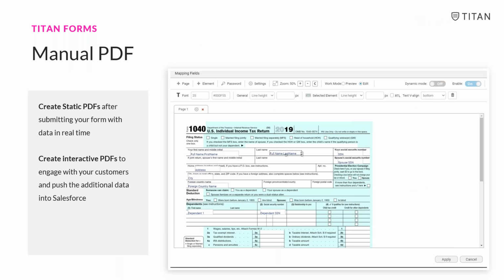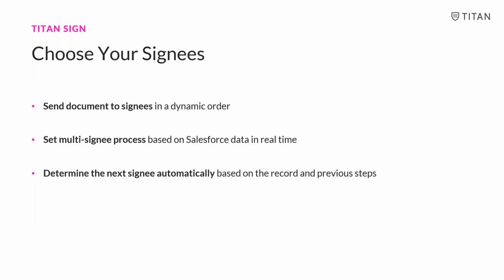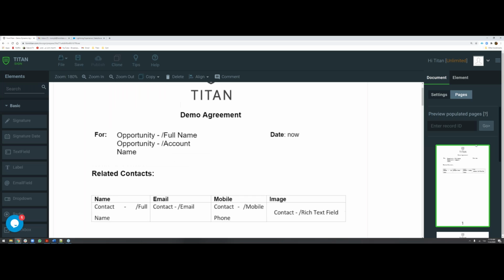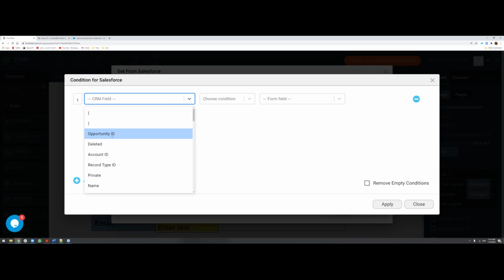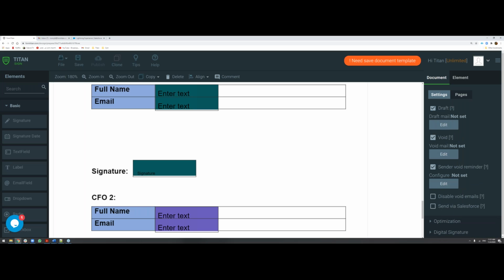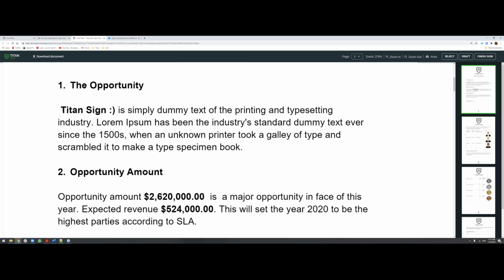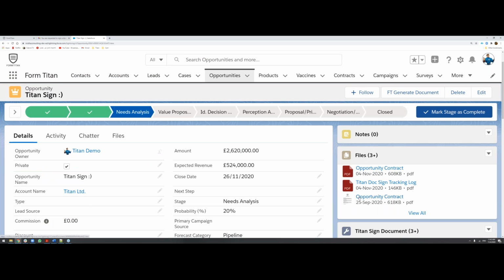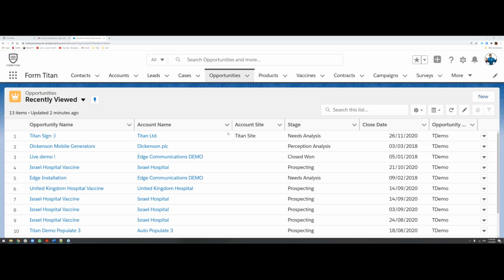Titan Sign for Salesforce | Electronic Signatures Webinar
Today's webinar is exclusively devoted to Titan Sign for Salesforce - your solution for generating and signing documents. In the first part, we review some of the information that was covered in our last webinar about document generation. After that, we learn a little bit about how Titan Sign uses these methods and creates dynamic signing processes. And lastly, we show you a live demo of Titan Sign in action.

Titan Sign creates forms, documents, and workflows in Salesforce. You can monitor your e-signatures in the Doc Gen journey from end to end to help your business track the signing stage of each document. Titan Sign for Salesforce enables you to work with manual PDFs, dynamic PDFs, and our Word Add-In for Salesforce. Before we sign any document, we first need to understand how to generate them with Titan. The methods we cover in the webinar

Manual PDF - Go-to for creating static PDFs from a PDF template of your choice, with the ability to bring in live data from the form your user fills out.

Dynamic PDF - Gives you the capability to generate a PDF in Titan using advanced customization features, such as HTML and a rich text editor, while incorporating conditional logic.

Word Add-In - Preferred method of document generation on the Titan platform. Using the Titan Add-In available in the Microsoft Office Store, you can create custom templates using all of the features in Microsoft Word and map information for multiple objects in Salesforce.

Documents, created with one of these methods mentioned above, need to be passed internally within your organization for review and signature, and externally to your customers. Titan Sign is your solution for dynamic document signing. You can initiate a signing process from absolutely any object in Salesforce. You can also initiate a multi-signee process, automatically designate who signs the document and in what order according to custom business rules that you determine.

Titan's e-signature solution elevates various features, including Salesforce Email Signature, Digital Signature, and more, providing a comprehensive enhancement to electronic signature capabilities. With Titan, you can eliminate the need for your business to schedule meetings for ink signatures, postage costs for distributing paper agreements, and storage of these significant documents. For the fastest way to create no-code e-signatures, merge documents, streamline workflow processes, save money, and close deals, use Titan Sign!

Chapters

00:00 - An introduction to the Titan Sign Webinar
6:40 - Manual PDF
7:24 - Dynamic PDF
8:23 - Word Add-in for Salesforce Doc gen
9:09 - Signing documents with Titan Sign
10:23 - Automation and Tracking in Salesforce
11:39 - Creating Public Forums
12:04 - Interactive Fields
12:48 - Choose Your Signees
13:59 - E-signatures and Digital Signatures.
15:33 - Which Method Should I Use?
16:48 - A live demo of Titan Sign-in Action
21:05 - Automatically Choose Signees
33:15 - Requesting to Sign the Document in Real Time
38:58 - Tracking Log
43:58 - How Does Tracking Log Look Like?

Contact us to build powerful no-code digital experiences for Salesforce Learn how to create custom docs, forms, apps, e-signatures and surveys with Titan’s full suite of enterprise applications. for detailed information about how Titan extends Salesforce Signatures.

Watch our previous webinar about Titan Docs to learn about the ins and outs of how this tool for Salesforce can transform your doc generation